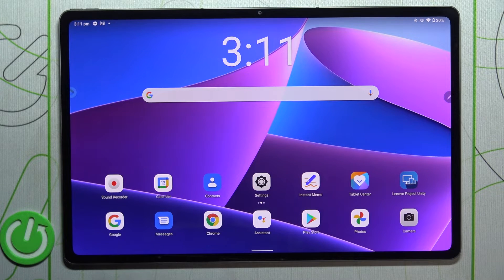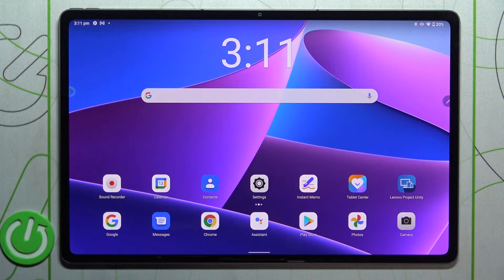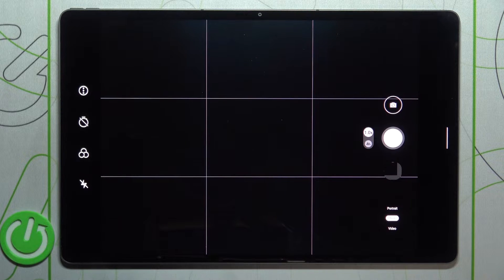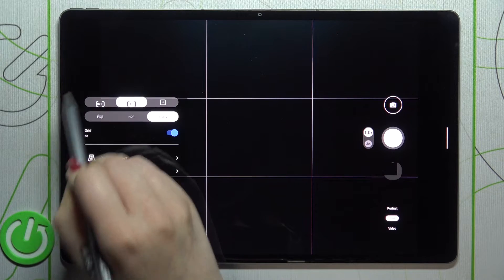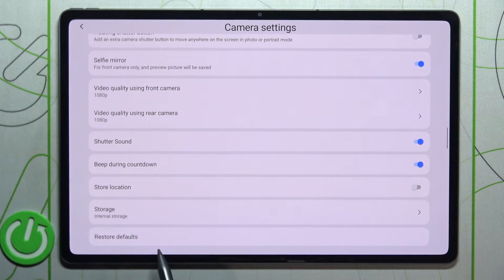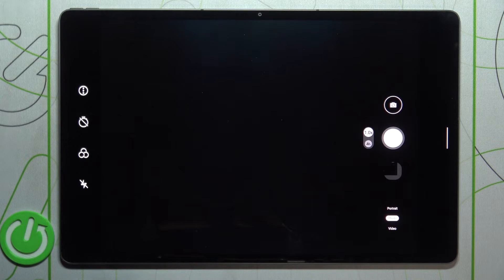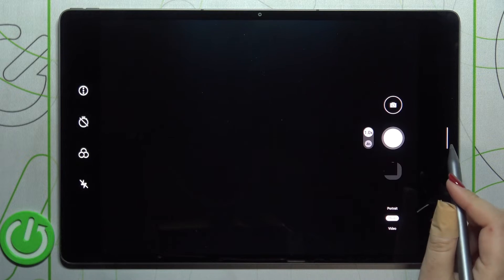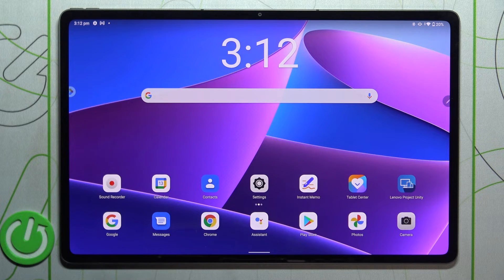How to Reset Camera Settings on LENOVO Tab P12 Pro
Learn more information about the LENOVO Tab P12 Pro:
This short yet comprehensive video will demonstrate how you can restore the default values for all camera settings on your LENOVO Tab P12 Pro tablet in a few quick and easy steps. So, let's say you have made a bunch of camera settings changes and would like to get them back to the factory defaults, therefore, resetting them.

How to restore default camera settings on LENOVO Tab P12 Pro? How to reset camera preferences on LENOVO Tab P12 Pro? How to restore camera settings to default values on LENOVO Tab P12 Pro?